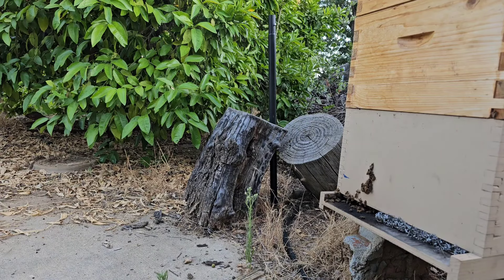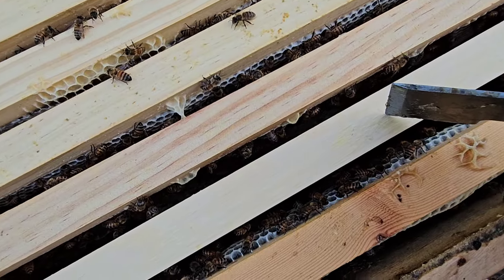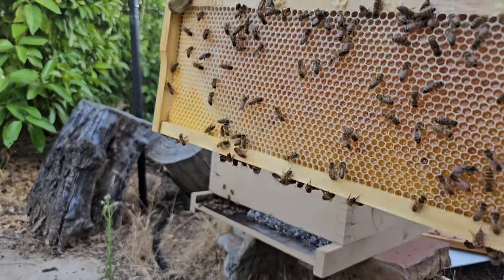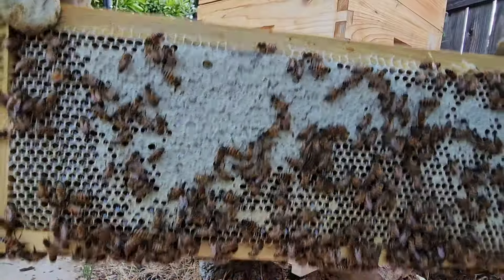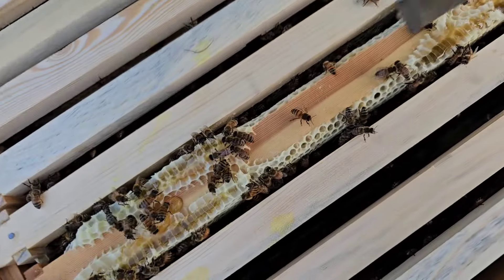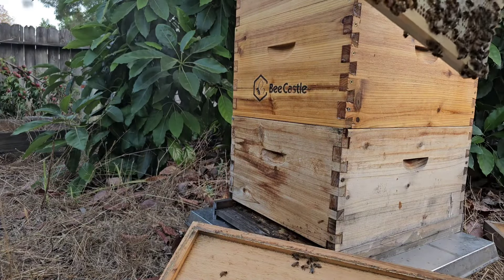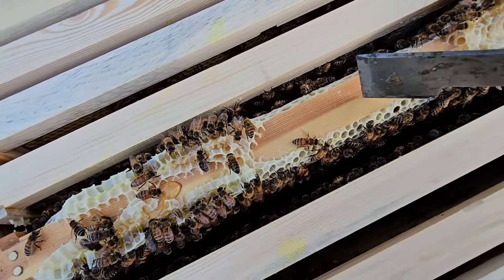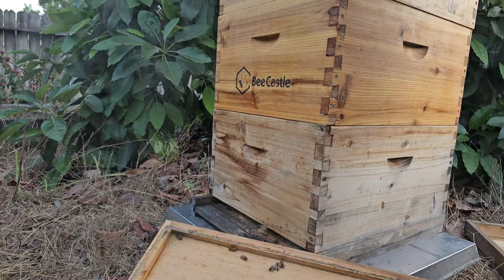Hive inspection and the importance of drawn comb June 24, 2024